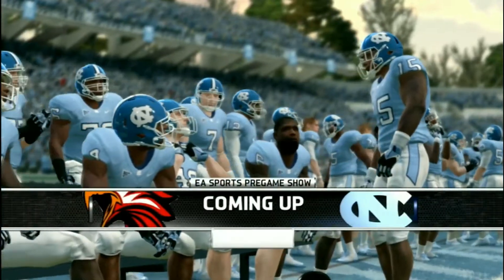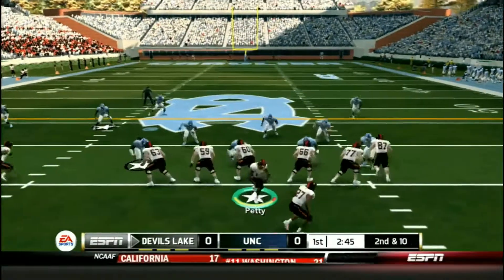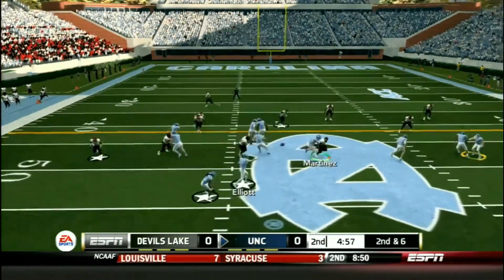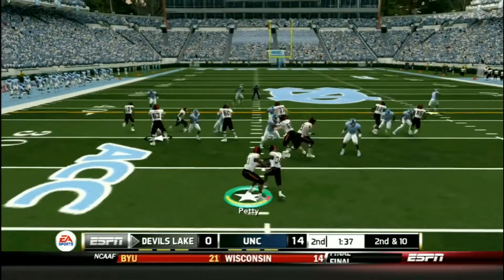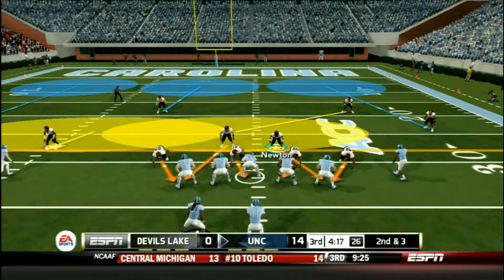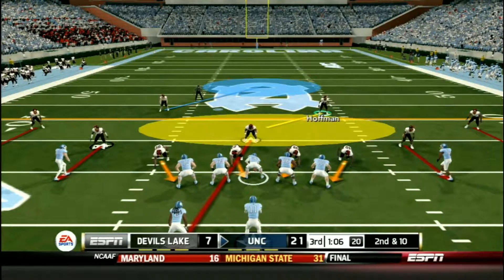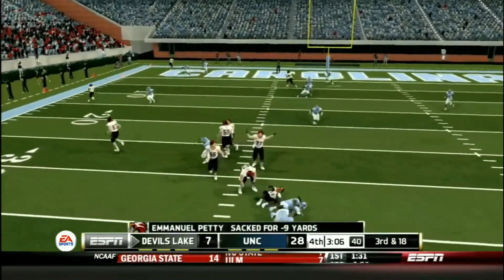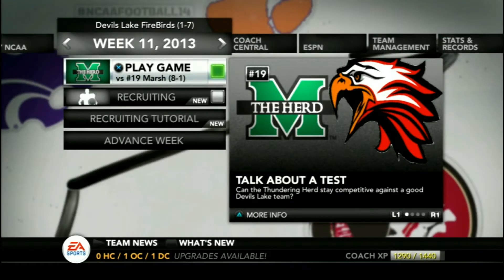NCAA Football 14 Teambuilder Dynasty - Week 9 vs North Carolina (Season 1)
Today we play North Carolina and its gonna be a tough game for our Devils Lake.

My channel is mainly gonna be Madden & NCAA but I might try some other games also.